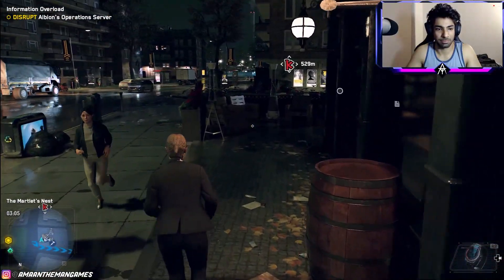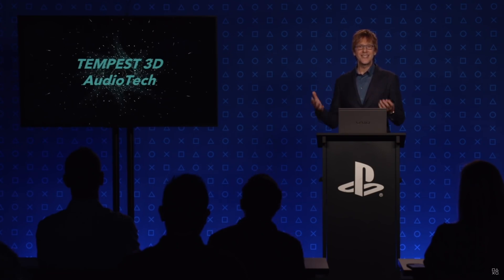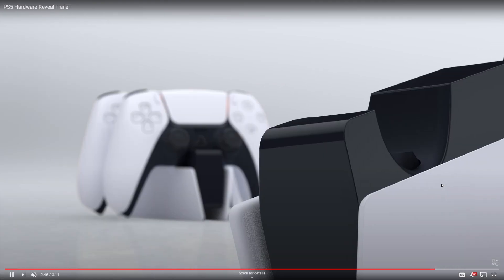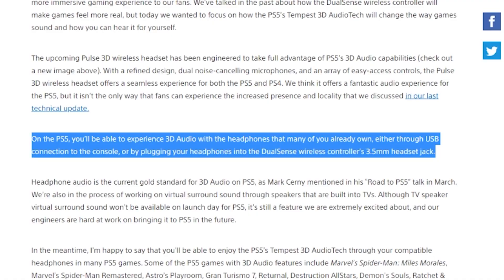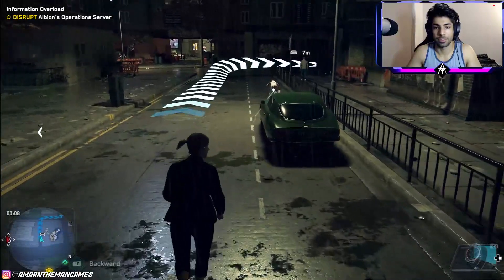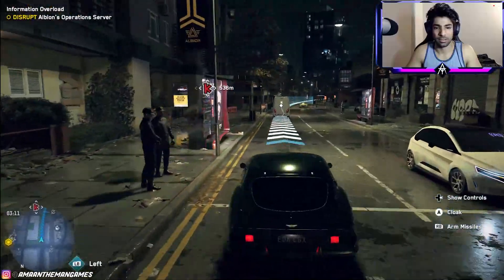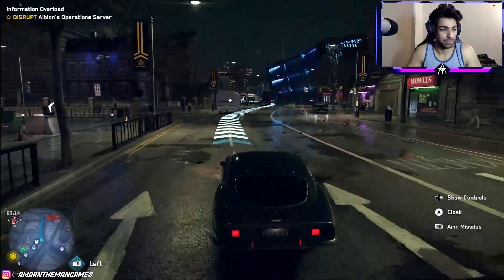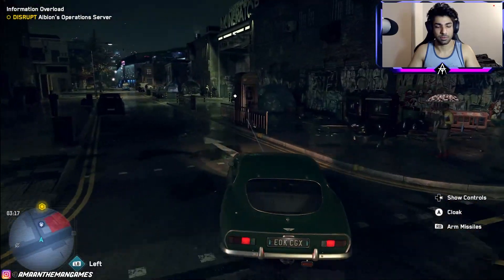Solving The PlayStation 5 3D Audio Confusion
There seems to be a bit of confusion surround the 3D audio tech in the PlayStation 5 and whether or not the Pulse 3D Headset is needed to get the most out of your PlayStation 5. I hope this video helps answer some of your questions and put this topic to bed.